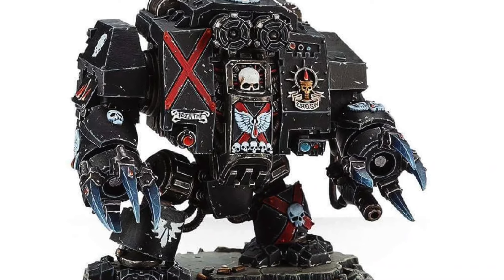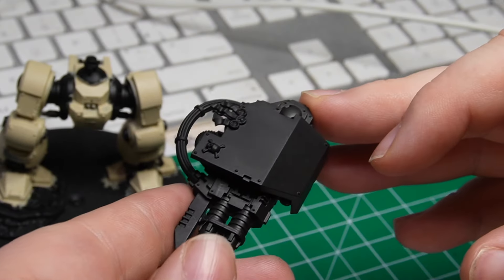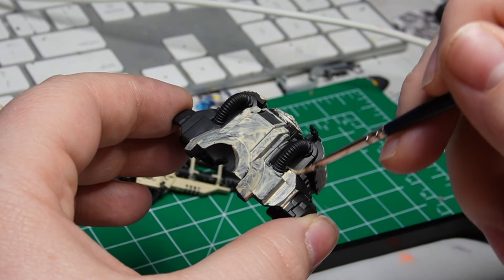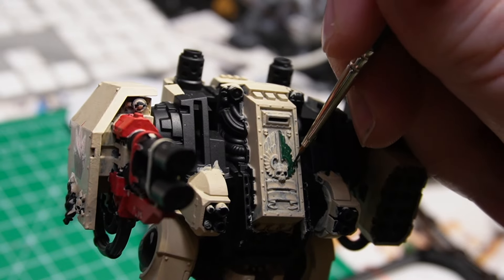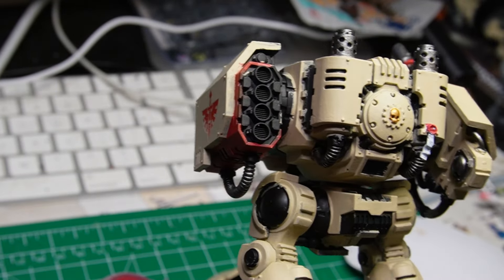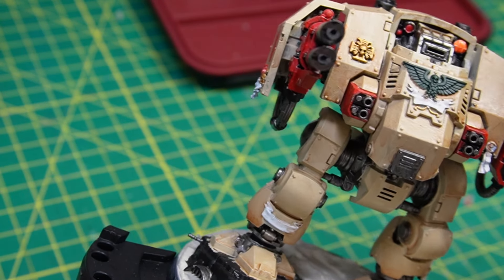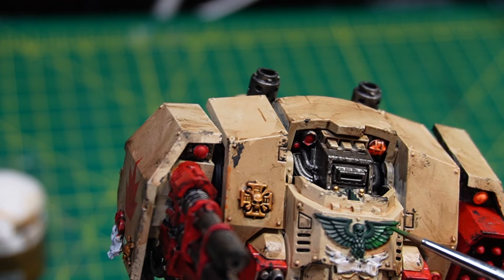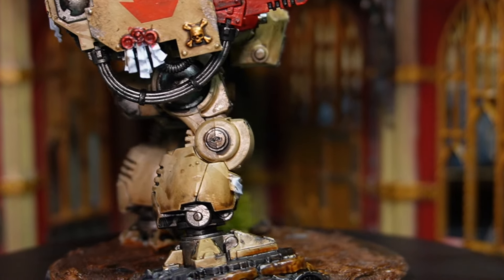Painting up a Deathwing Dreadnaught to stomp some Necrons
In the grim darkness of 41st millennium there is only war. When enemies surround you on all sides you will want a gigantic war suit melting your foes and sending them back to what ever dark pit they stepped out of. Hi I’m Asmodai and welcome to my workshop! Today we will painting up a Ballistus dreadnaught for my Deathwing army.

I will put what paints I used here in case you would like to make your own death wing army.

Deathwing Bone color:
1 part Ubshati Bone
1 part Pallid lych

Baal Red contrast
Vallejo White
Leadbelcher
Vallejo Fluorescent Orange
Abandon black
Agrax Earthshade
Retributor Gold
Nuln oil
Caliban Green
Warpstone

Also, REPENT!!